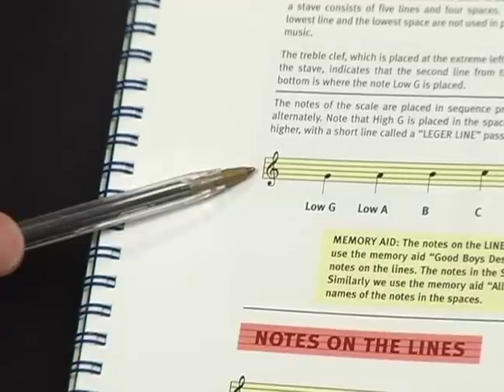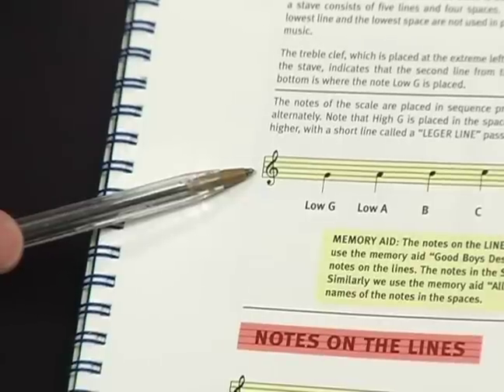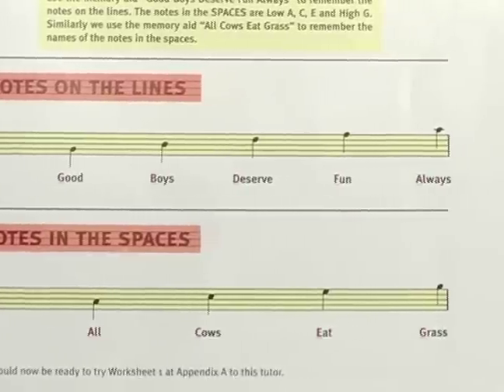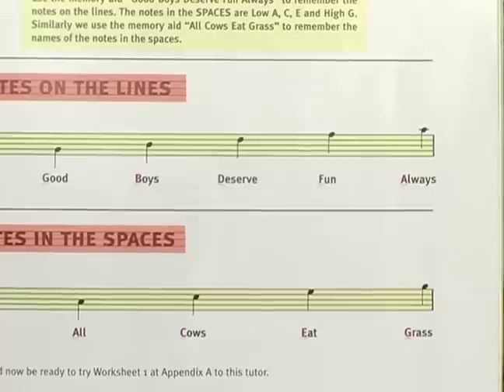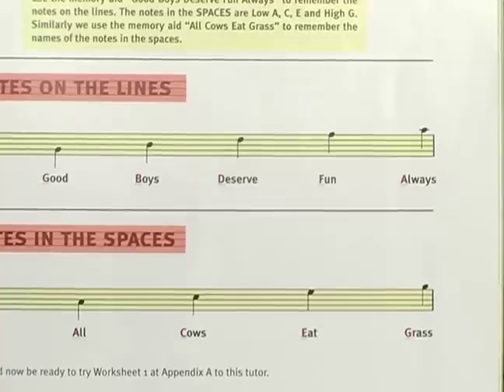How to Play Bagpipes : How to Read Music for Bagpipes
Practice reading printed music to better your bagpipe playing in this free video series that will teach you everything you need to know to play the bagpipe.

Expert: Neil Hubbard
Bio: Neil Hubbard has taught the Scottish Highland bagpipes to individuals and groups since the early 1990's.